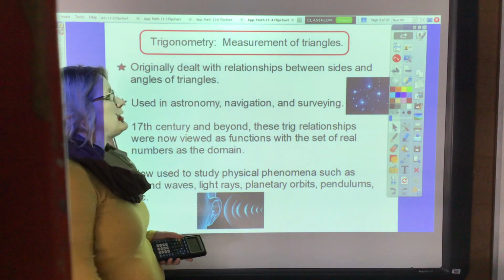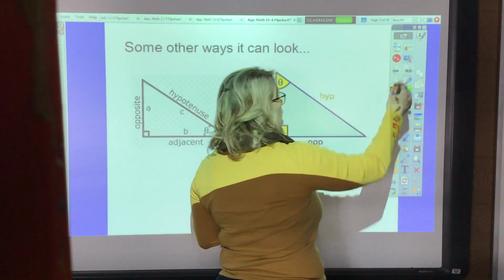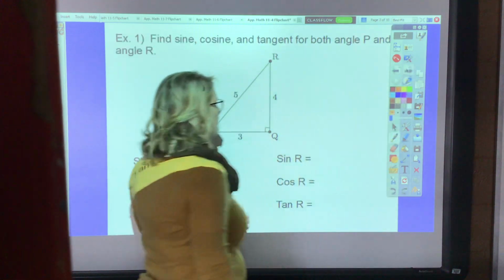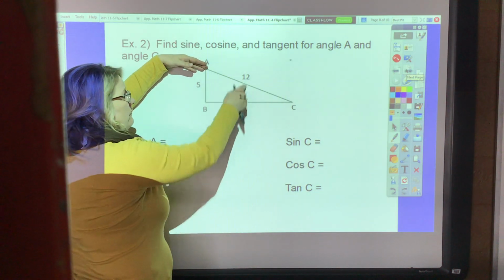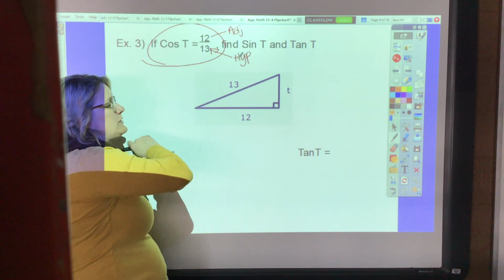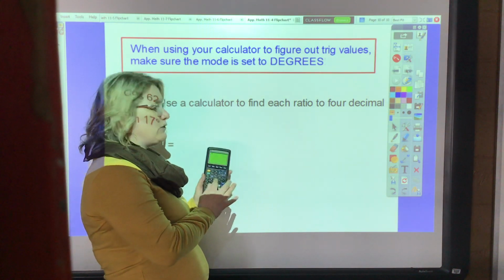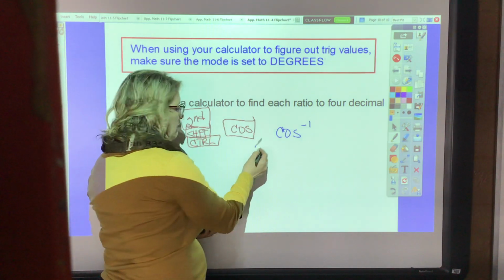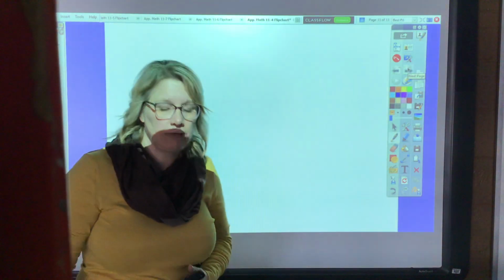Intro to Trig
Learn the basics with this intro to trig.